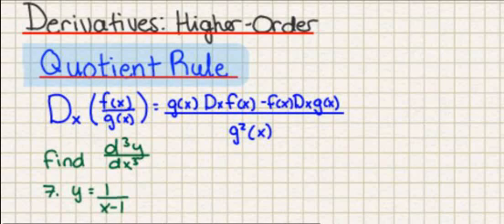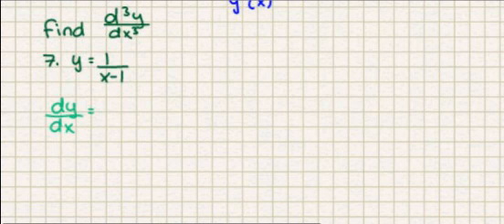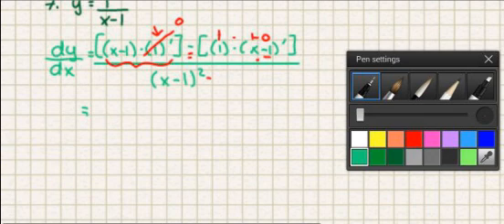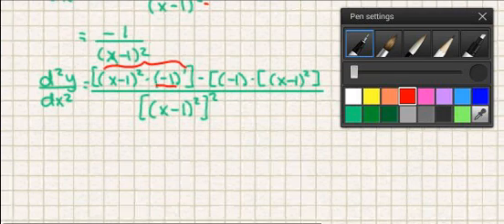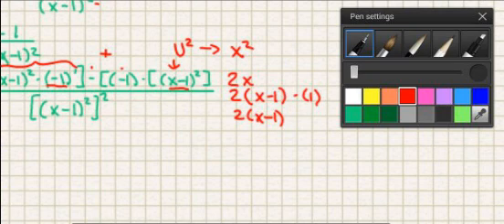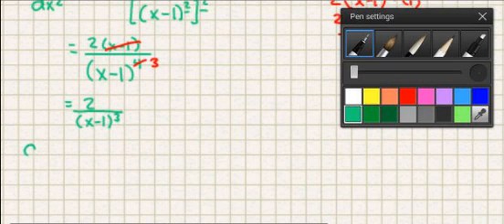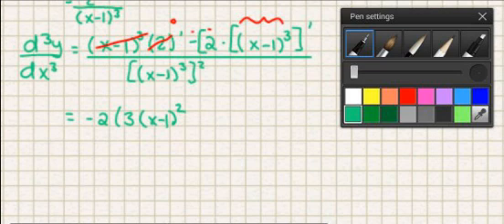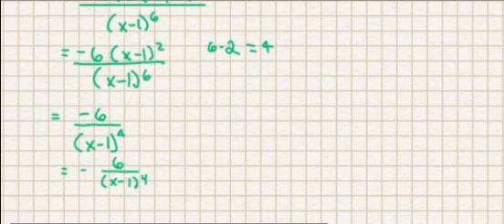Derivatives 3: Higher-order: Quotient Rule